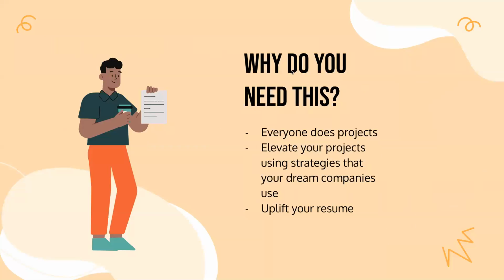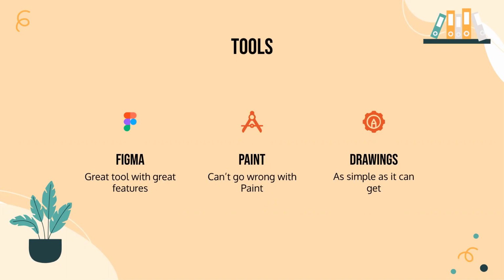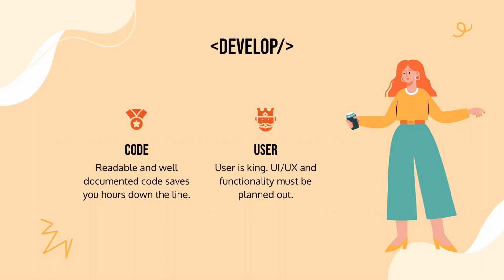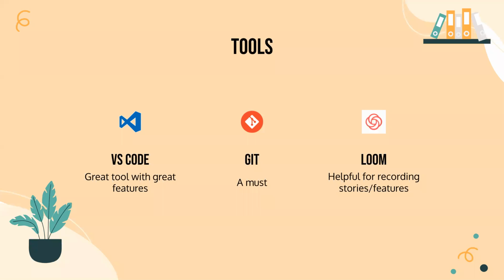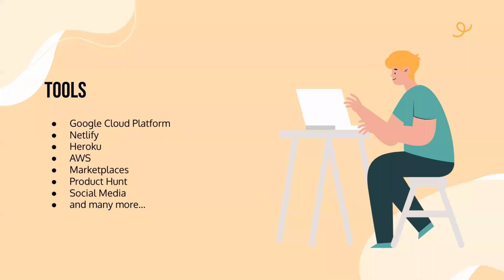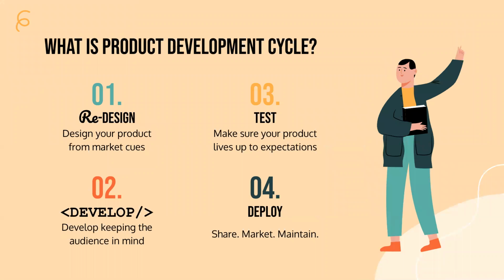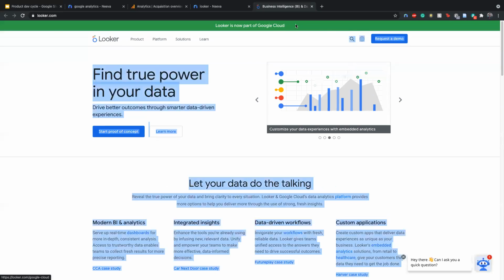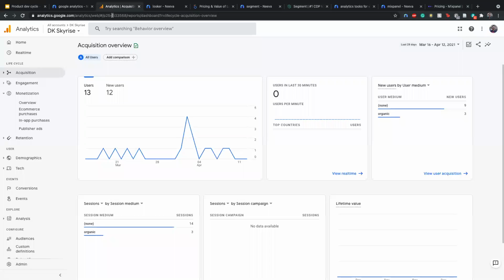DSC: Product Development 101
Howdy!

We are the Developer Student Club at Texas A&M University and this is a video of our Product Development Workshop!

If you're interested in learning more about us, head over

Thanks and gig 'em!